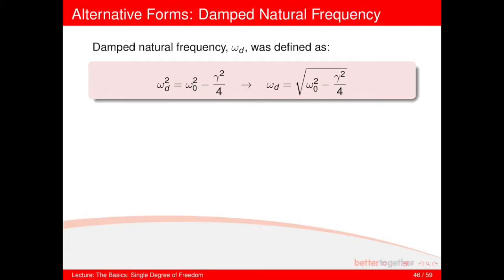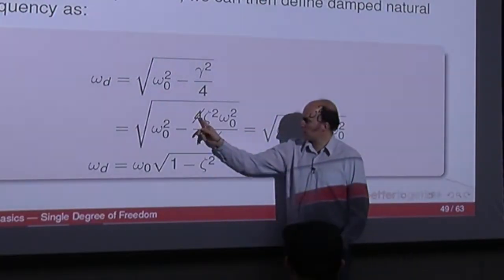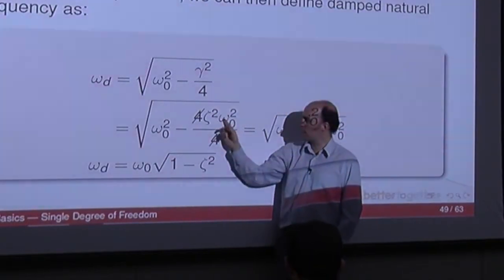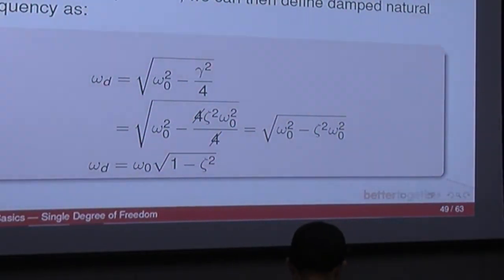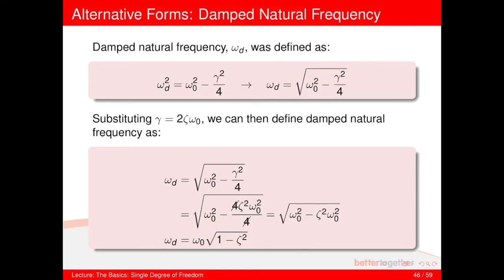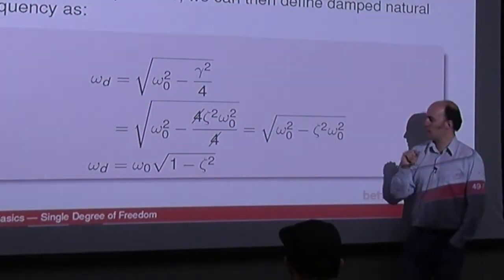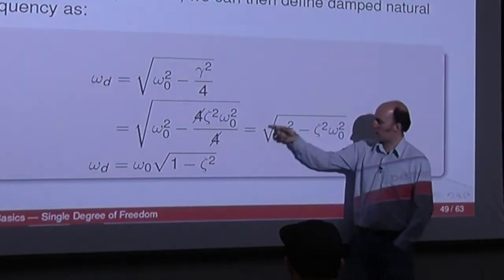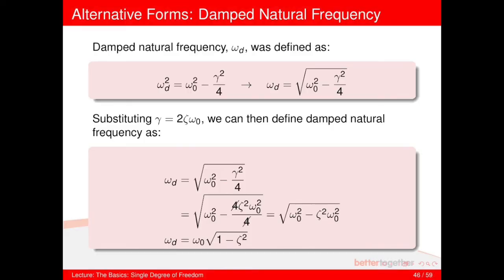Ch 2 - 2.5.2 Damped Natural Frequency